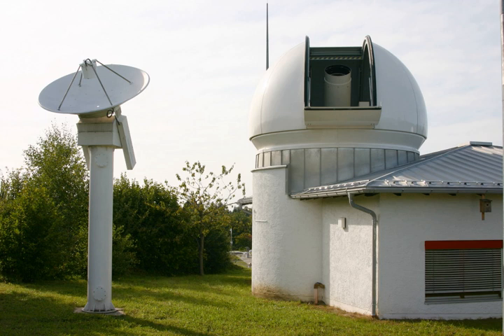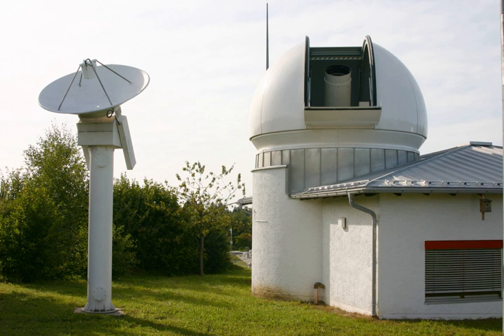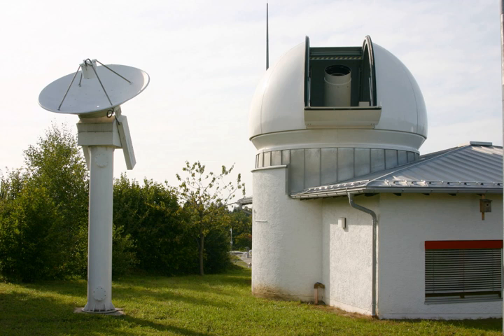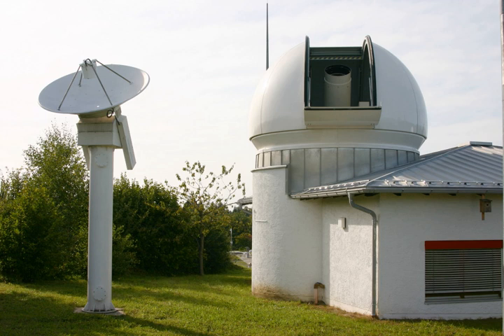Space geodetic techniques | Wikipedia audio article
00:01:04 1 History
00:01:13 1.1 First steps (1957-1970)
00:02:28 1.2 Toward the World Geodetic System (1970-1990)
00:03:21 1.3 Modern Era (1990-present)
00:03:48 2 Measurement techniques
00:04:22 2.1 Earth-to-space methods
00:04:31 2.1.1 Geodetic use of GPS/GNSS
00:06:11 2.1.2 Laser ranging
00:07:37 2.1.3 Doppler techniques
00:08:31 2.1.4 Optical tracking
00:09:37 2.2 Space-to-Earth methods
00:09:46 2.2.1 Altimetry
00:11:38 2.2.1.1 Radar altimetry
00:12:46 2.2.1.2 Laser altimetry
00:13:08 2.2.2 Interferometric synthetic aperture radar (InSAR)
00:14:07 2.2.3 Gravity gradiometry
00:15:22 2.3 Space-to-space methods
00:15:31 2.3.1 Satellite-to-satellite tracking
00:17:10 2.3.2 GNSS tracking
00:17:22 3 List of geodetic satellites
00:17:33 4 See also

- Socrates

SUMMARY
Satellite geodesy is geodesy by means of artificial satellites — the measurement of the form and dimensions of Earth, the location of objects on its surface and the figure of the Earth's gravity field by means of artificial satellite techniques. It belongs to the broader field of space geodesy. Traditional astronomical geodesy is not commonly considered a part of satellite geodesy, although there is considerable overlap between the techniques.The main goals of satellite geodesy are:

Determination of the figure of the Earth, positioning, and navigation (geometric satellite geodesy)
Determination of geoid, Earth's gravity field and its temporal variations (dynamical satellite geodesy)
Measurement of geodynamical phenomena, such as crustal dynamics and polar motionSatellite geodetic data and methods can be applied to diverse fields such as navigation, hydrography, oceanography and geophysics.  Satellite geodesy relies heavily on orbital mechanics.